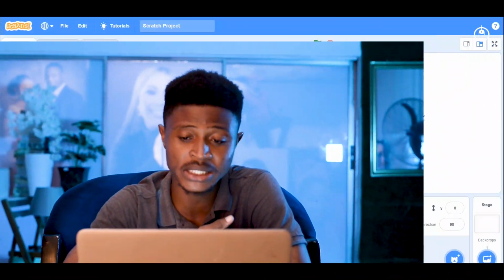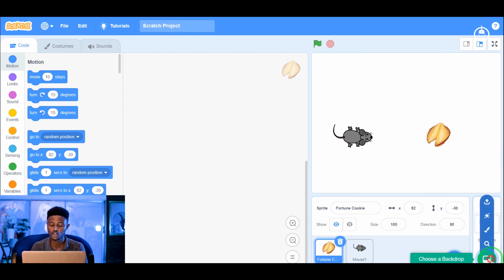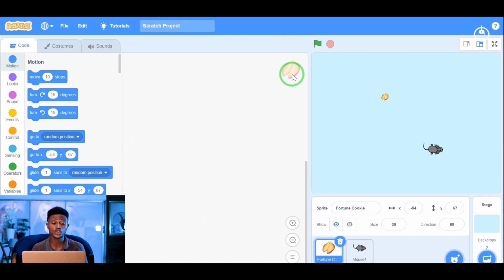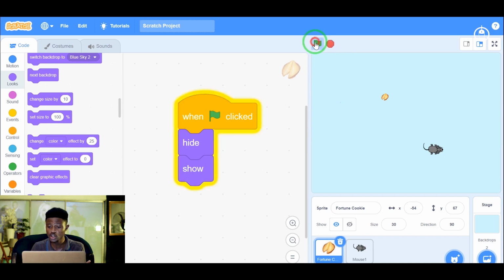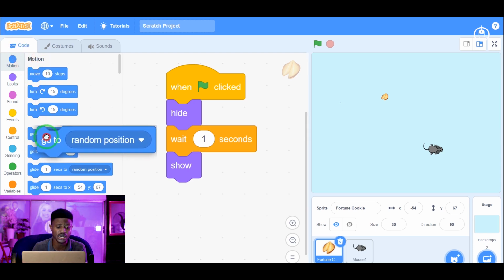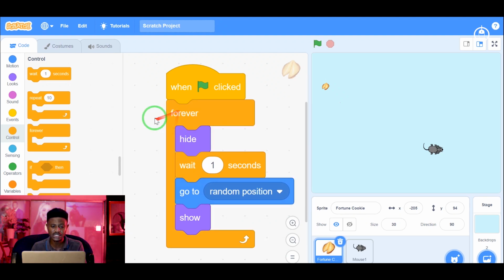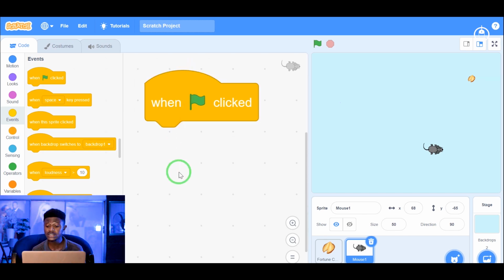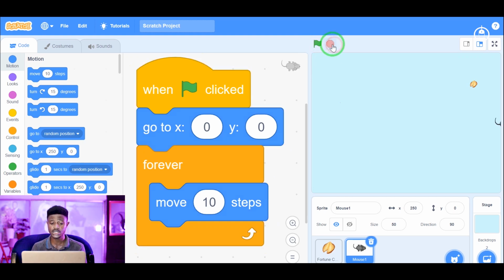HOW TO CREATE A GAME ON SCRATCH APPLICATION PART 1